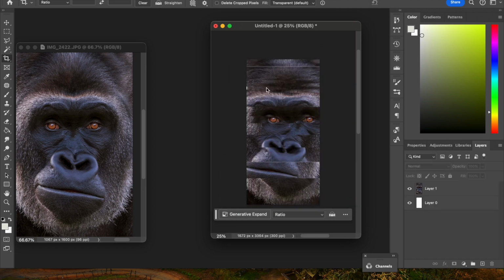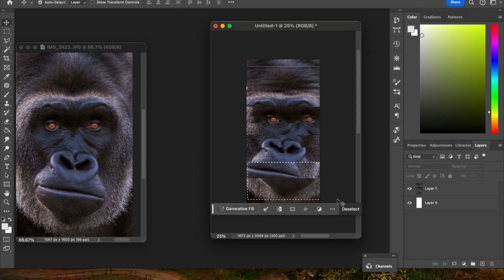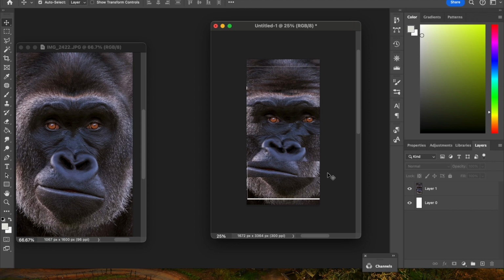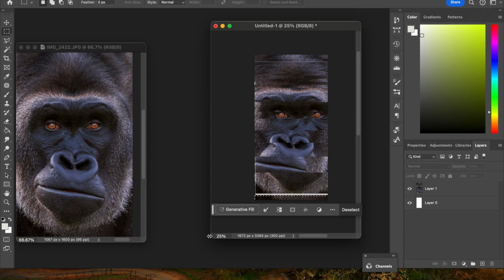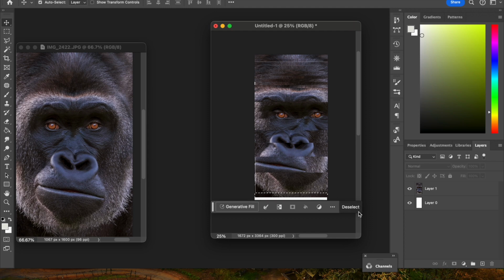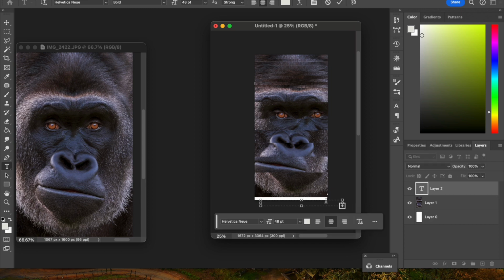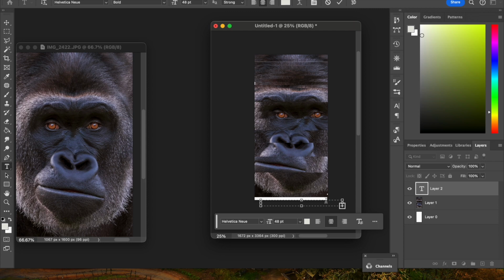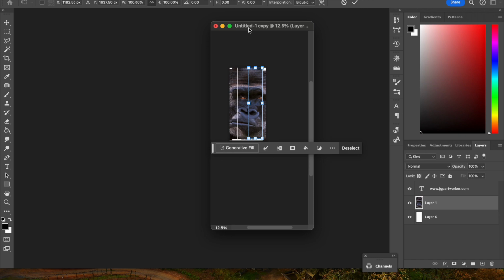glitch effect tutorial photoshop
How to make the glitch effect using photoshop